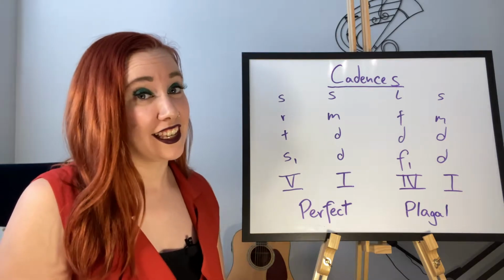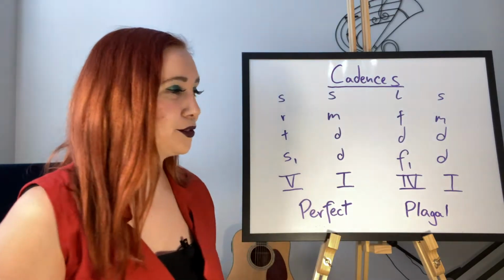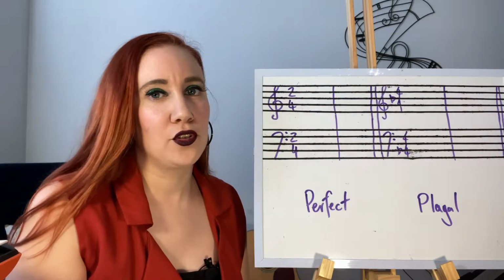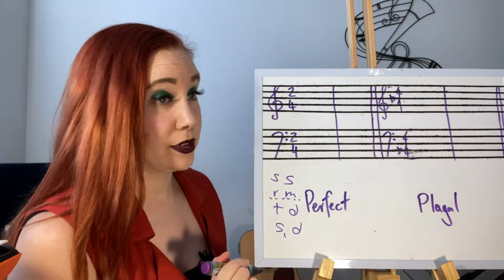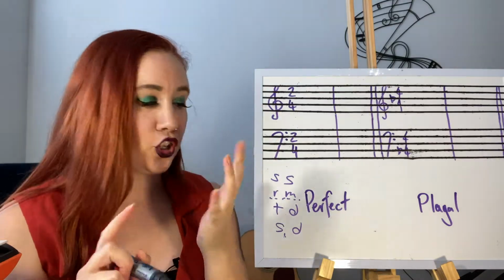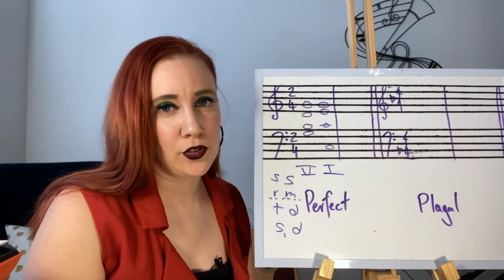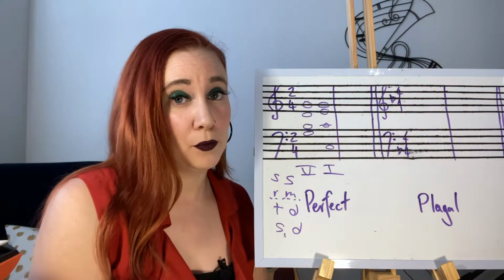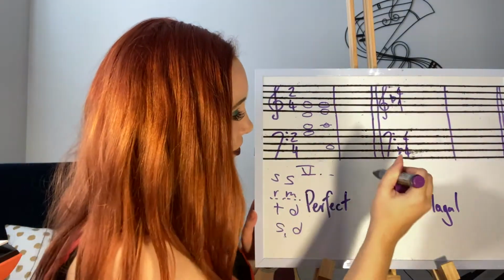Writing Cadences 1: Perfect and Plagal in Vocal (SATB) Style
Today we're learning how to write cadences the speediest way ever! With solfa!

Perfect Cadences and Plagal cadences are super important in music so let's dive in!